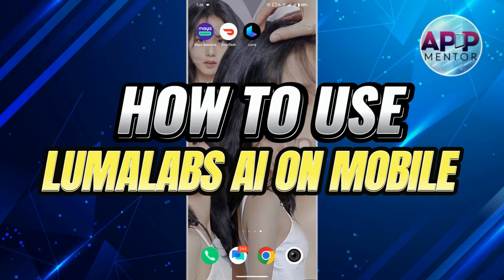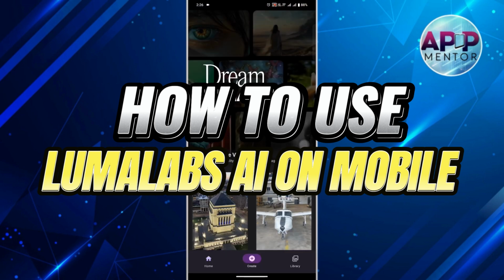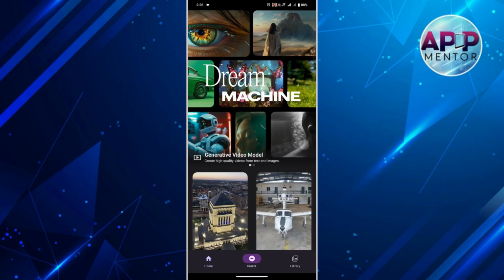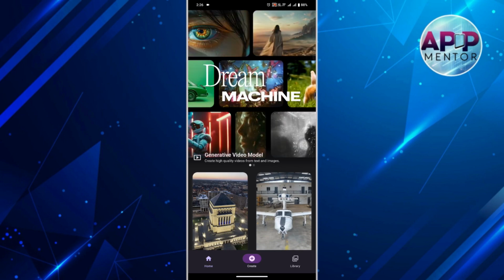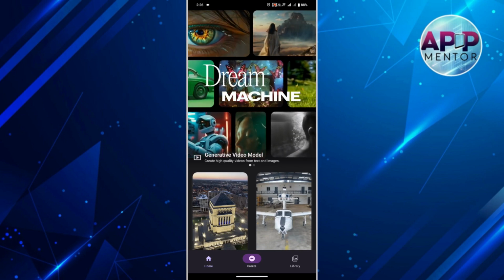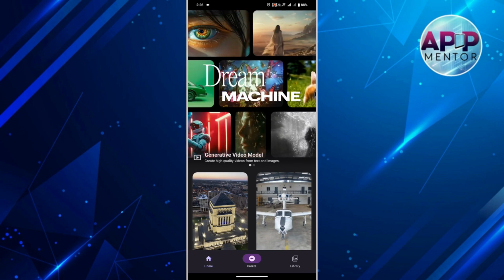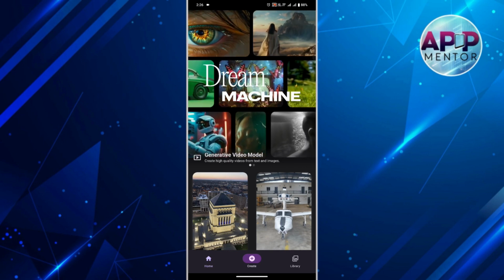How to Use LumaLabs AI on Mobile (2026 Updated)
Learn how to use LumaLabs AI on your mobile device with this easy, step-by-step guide. In this video, I’ll show you how to access and navigate the LumaLabs AI app, including tips for getting the most out of its features. Perfect for mobile users and tech enthusiasts!